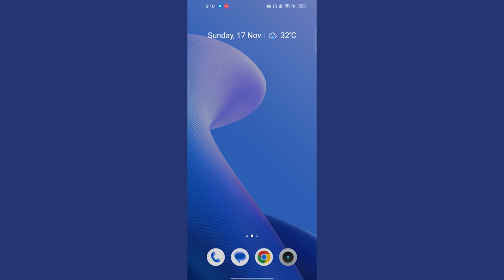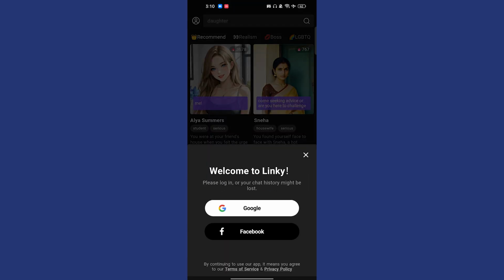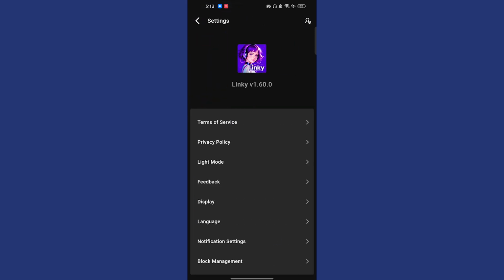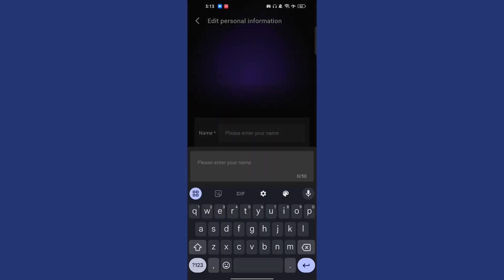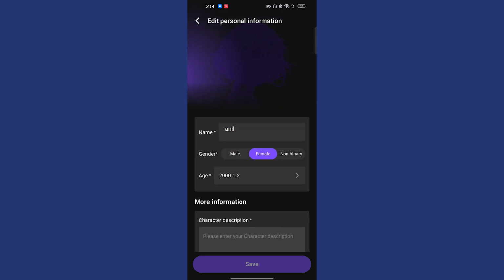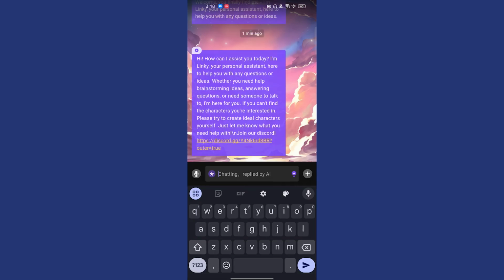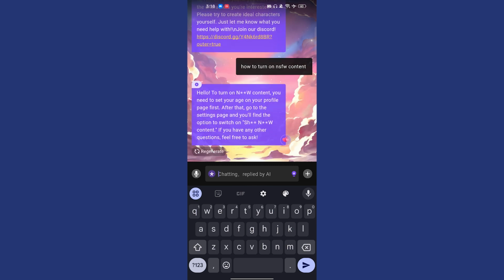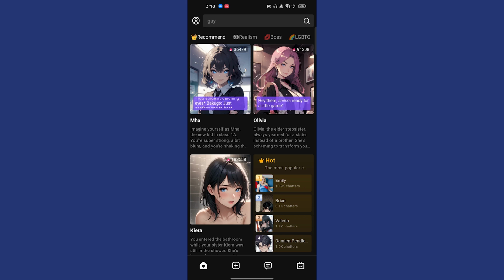How To Enable NSFW Content On Linkey Characters Ai App